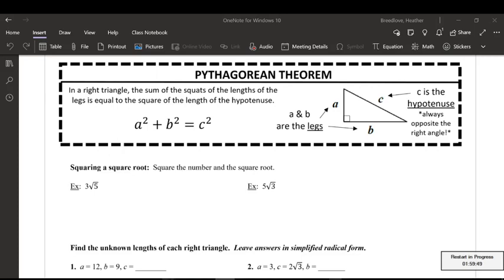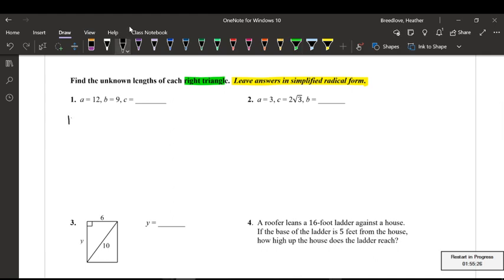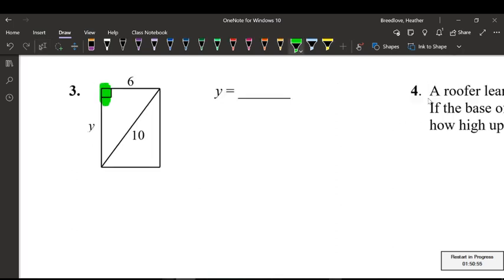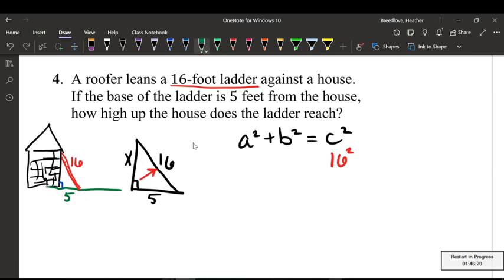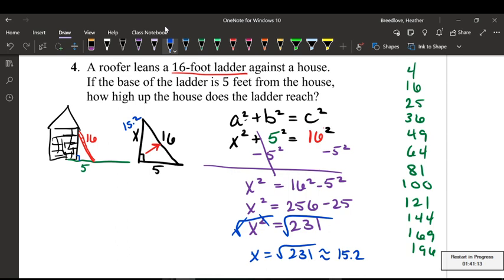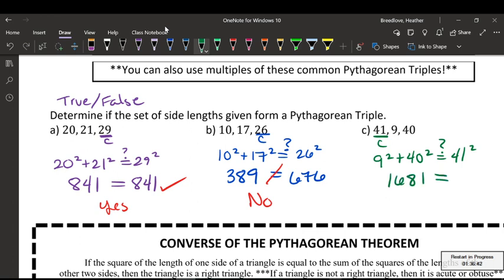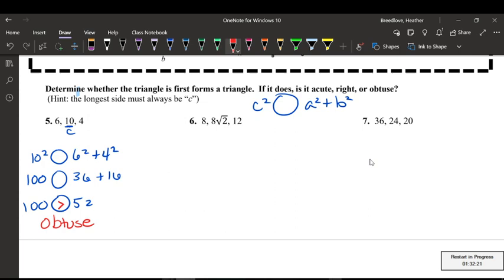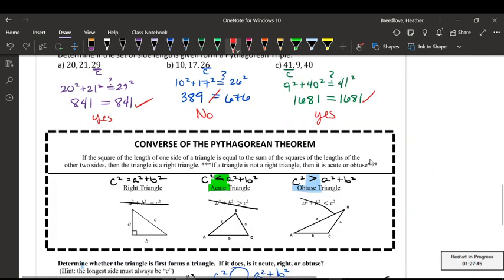8.2 Pythagorean Theorem